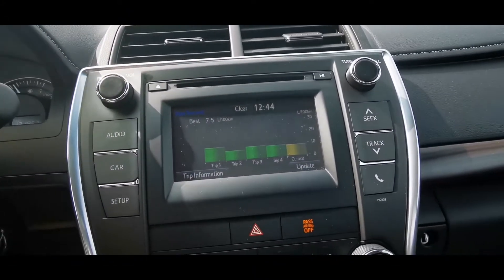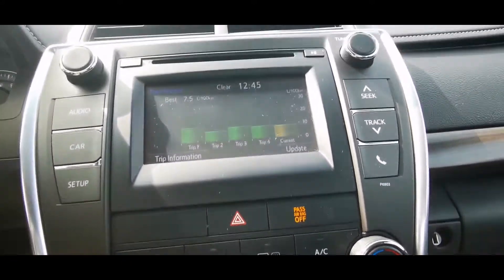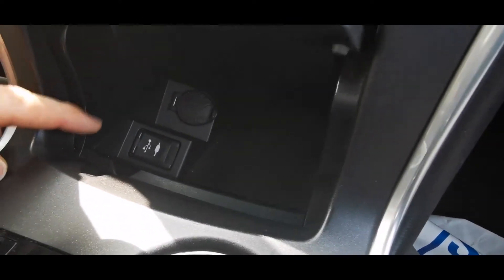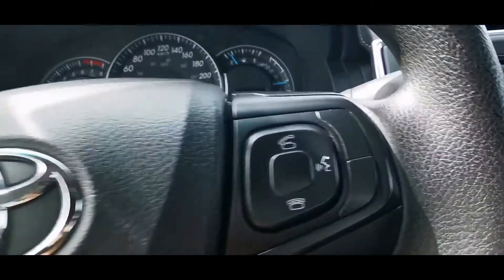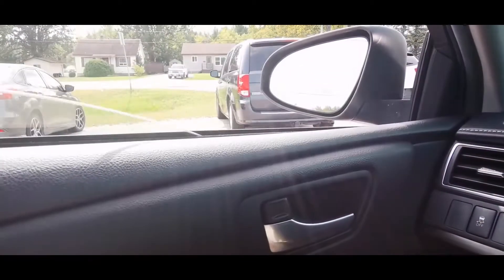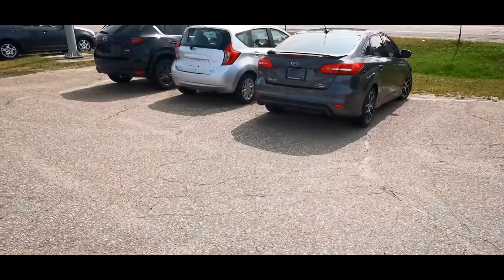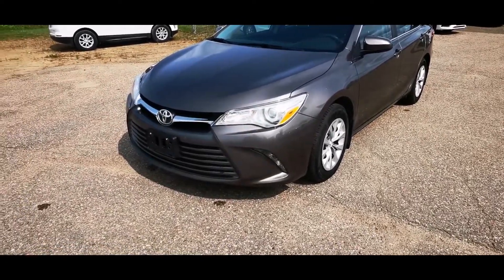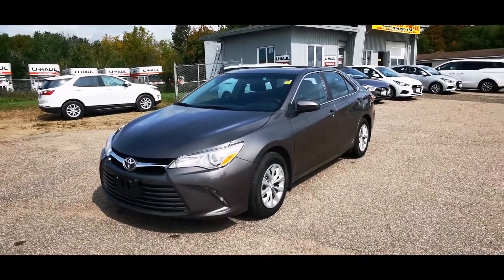Check out this Toyota Camry!!